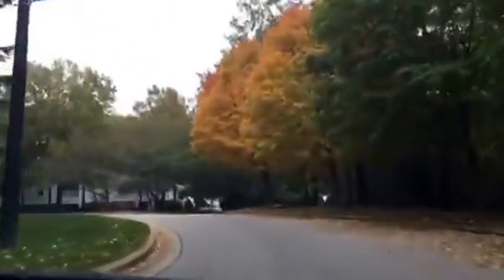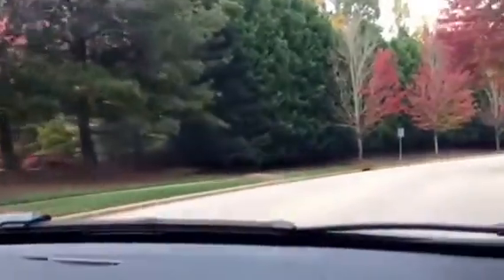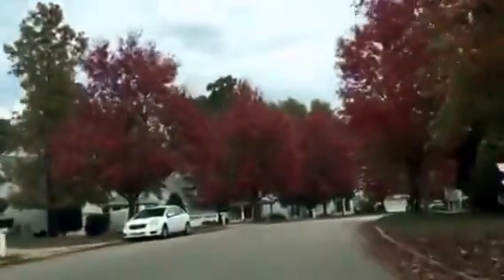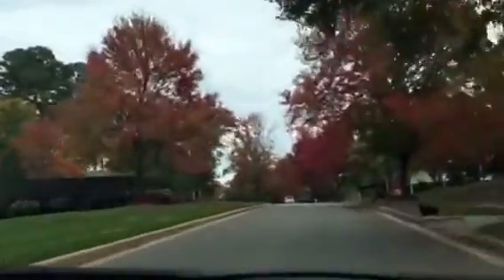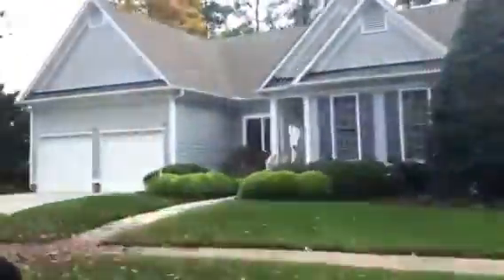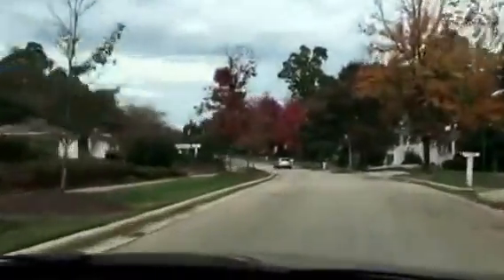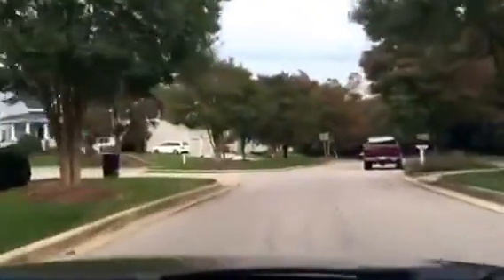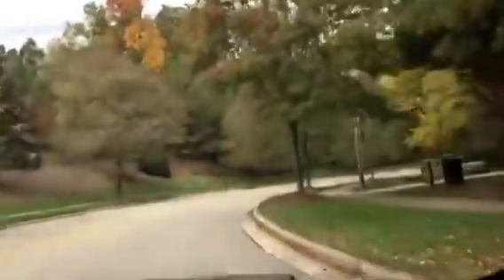Tour the Falls River Neighborhood with Spencer Properties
Join the Spencer Properties Raleigh Real Estate Team in Raleigh, NC for a tour of the Falls River neighborhood in North Raleigh.
For more information about this neighborhood, or any neighborhood in the Triangle, get in touch with the SP Team!